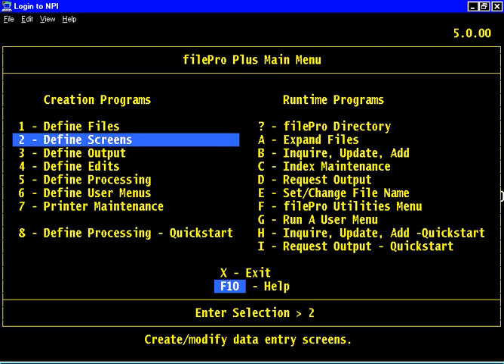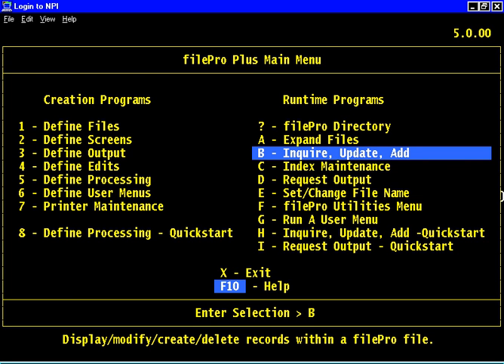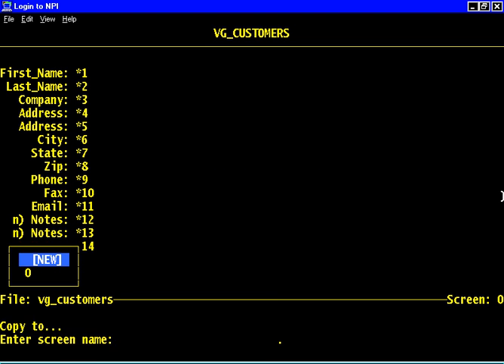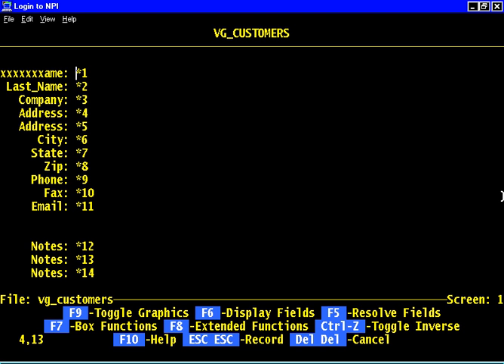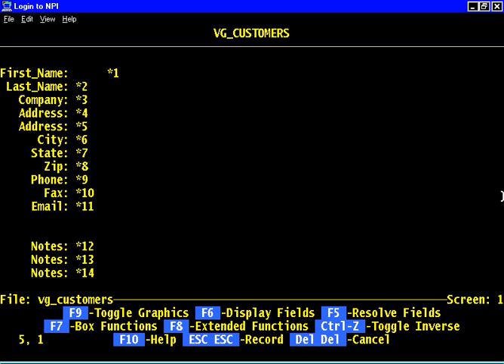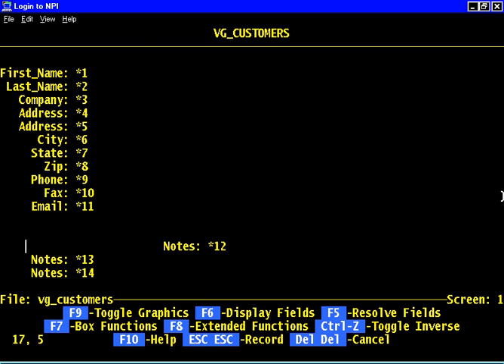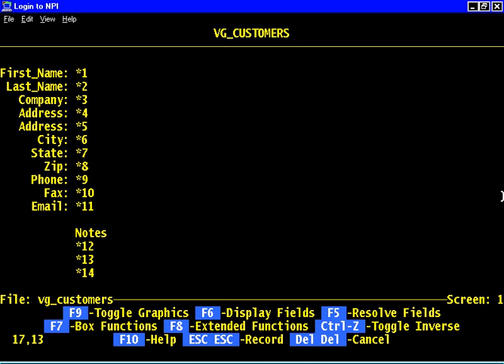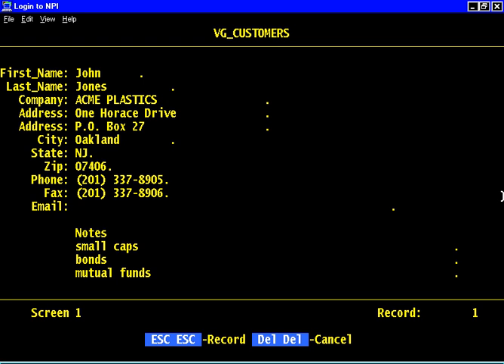FilePro - Chapter 2 - Define Screen - Numbered, Named, Copy, Fields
Lesson 2 Defining screens tutorials for beginners programmer of filePro database from fptechnologies of ohio.. Covers the field titling, numbering, copy layout.